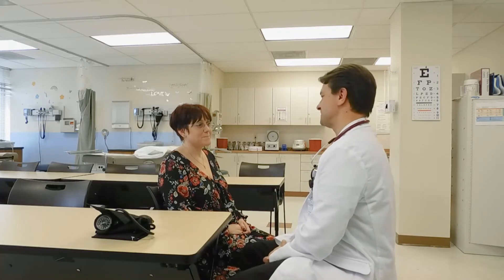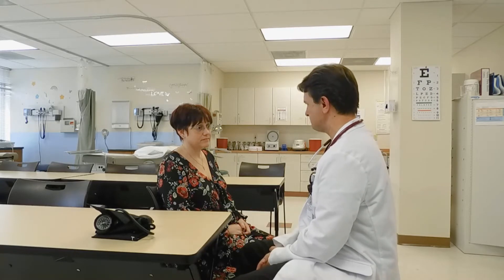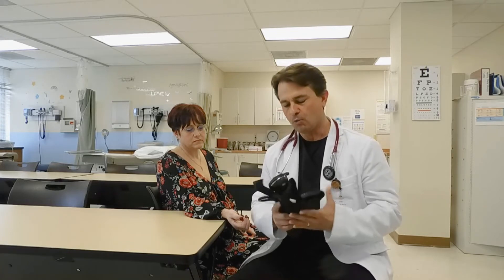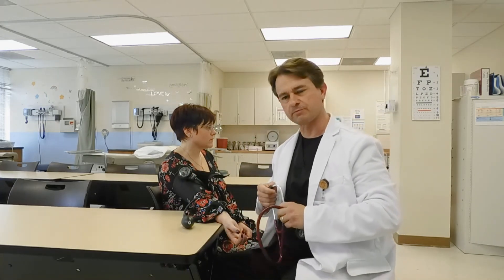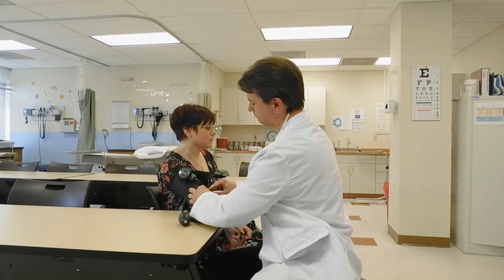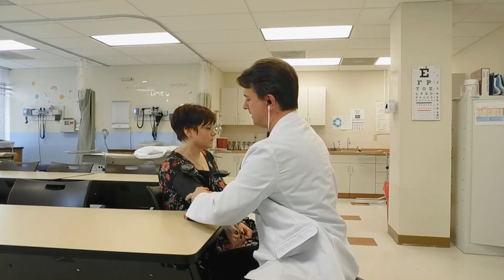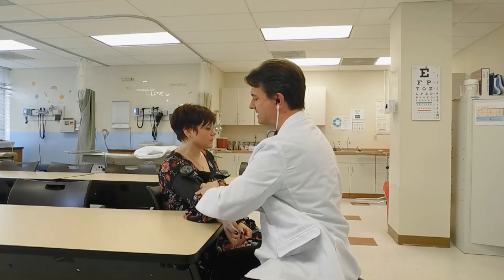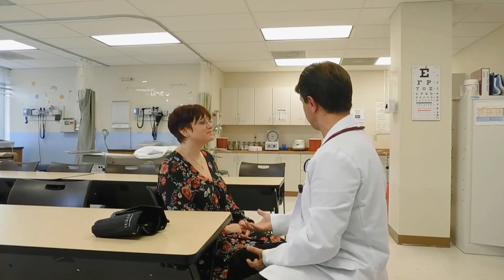Blood pressure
Dr. David K. Roberts explains the importance of good patient care while taking a proper blood pressure measurement.